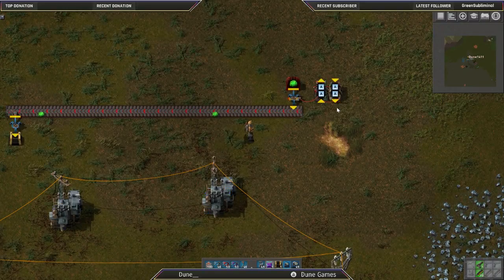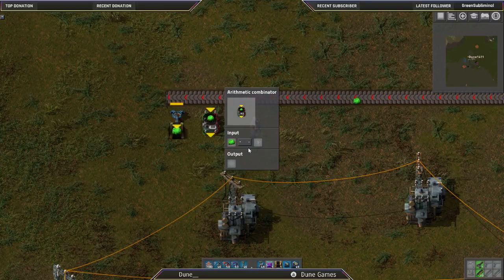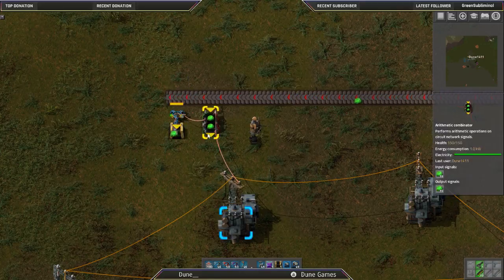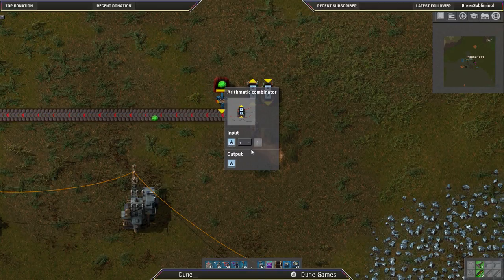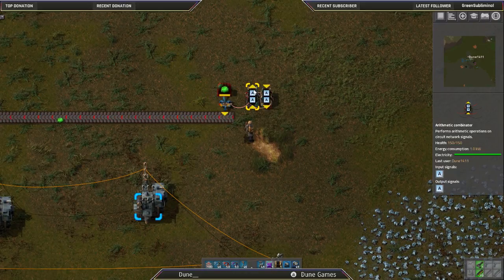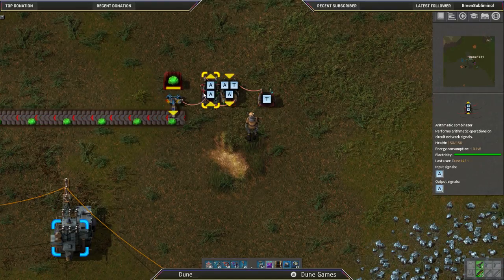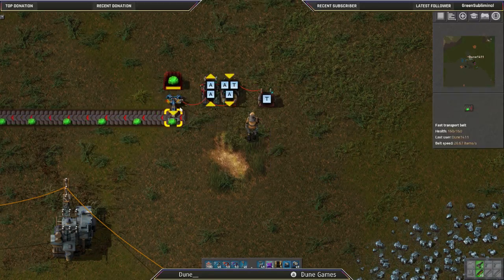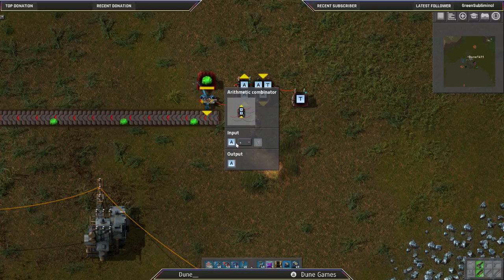Factorio - Circuits Explained - Counters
Factorio Circuits are simple (once you get to know them), yet capable of amazing complex logic. It has difficulties with some situations, and makes some difficult tasks relatively easy. In this series, I'm going to touch on many of the aspects of circuits in Factorio, as I use them, day to day in my megabase.

Some logic is too difficult for even Factorio vanilla without a mod, but I've learned to work with each situation. Such as controlling access to train stations, permitting trains only to enter the station if the station has sufficient supplies and how to control that given multiple stations sharing the same station name.

These situations and more I hope to cover in this series. If you have questions, I'll endeavor to explain or come up with a solution.